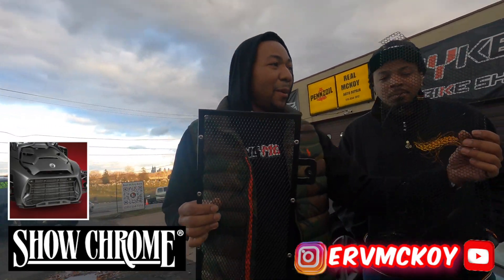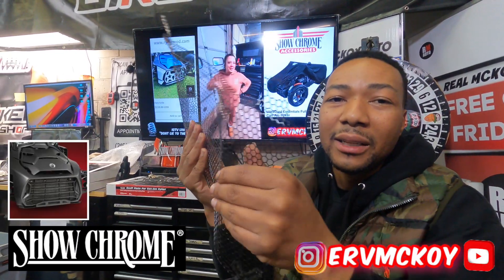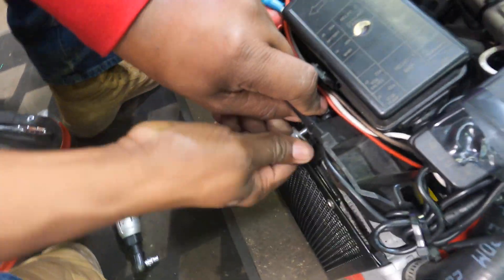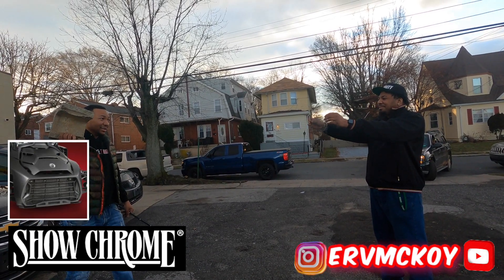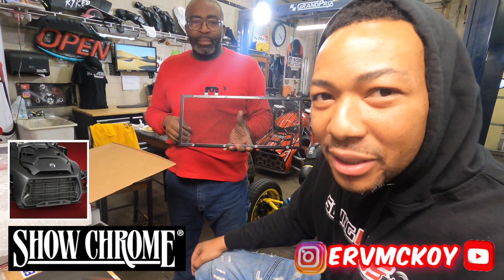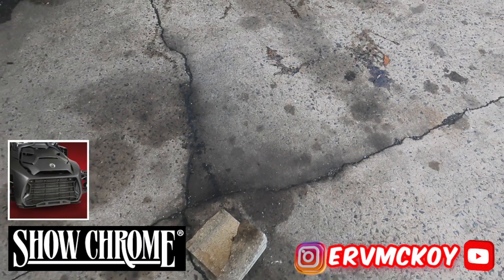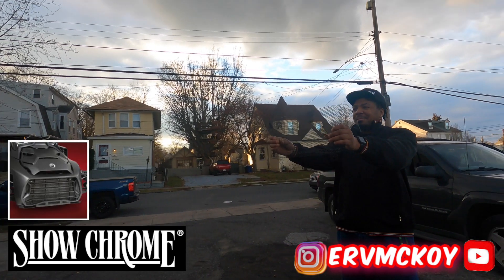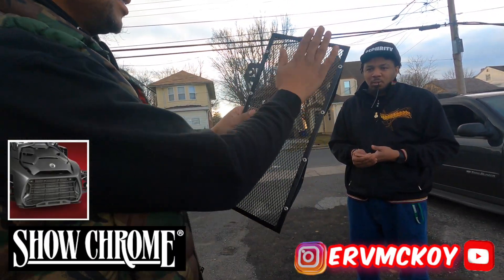Radiator Grill for Can-Am Ryker Show Chrome Show Bike. Erv McKoy puts the grill to the test!